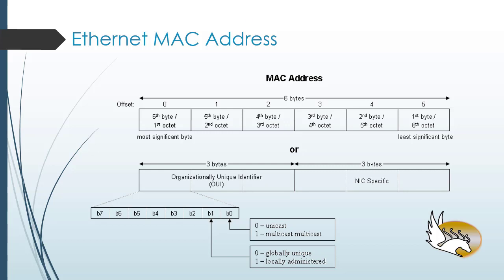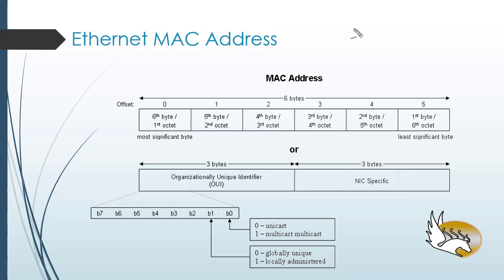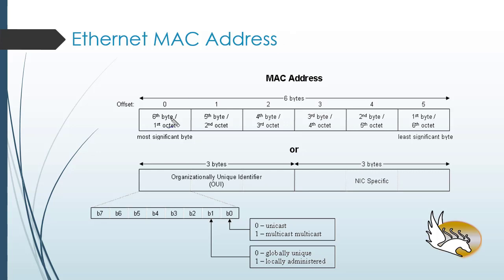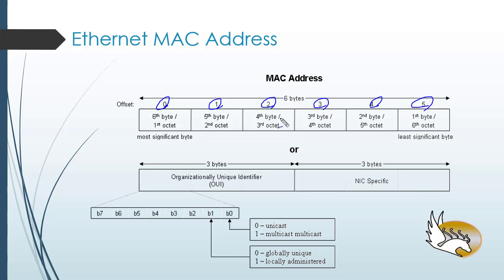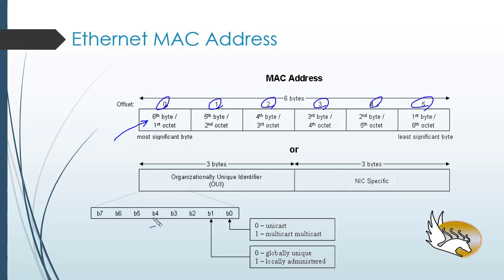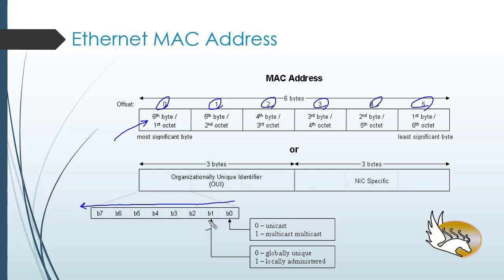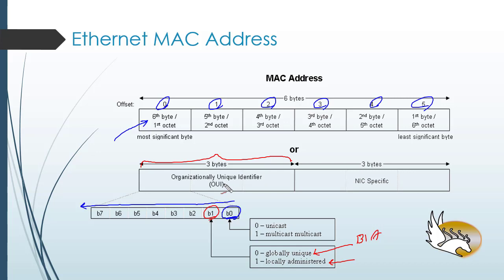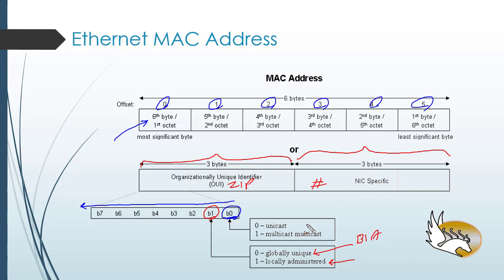Mac Address Structure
In this video I am discussing the structure of MAC Address of a network interface card (NIC).